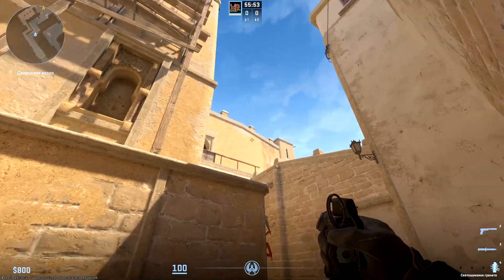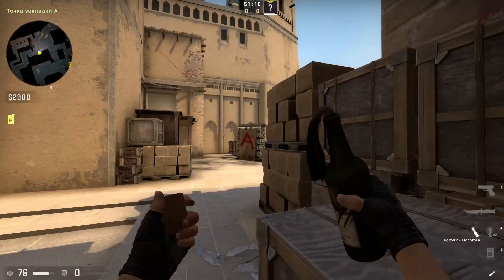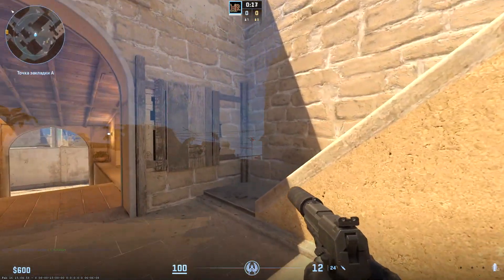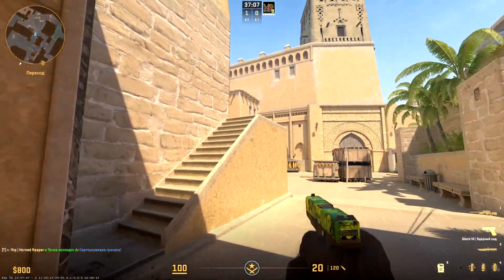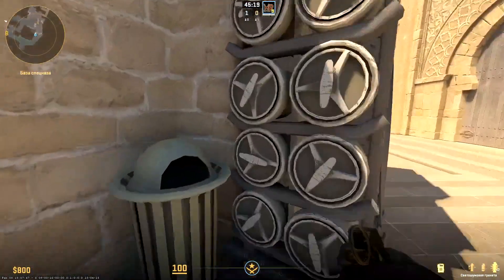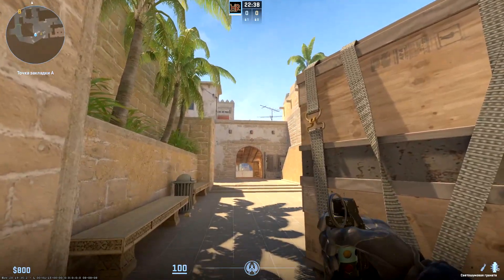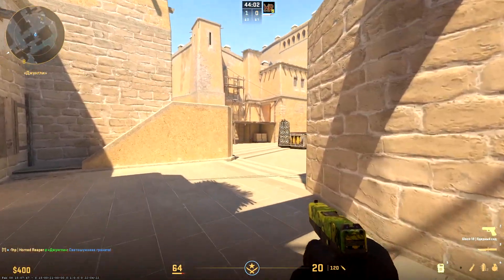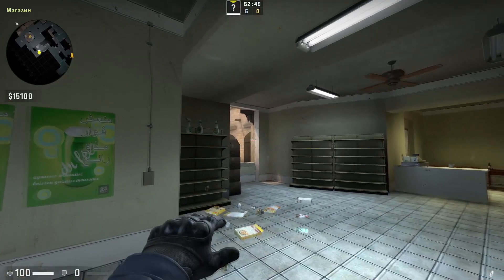CS 2 Mirage - All molotovs, flashes and frag grenades. (Grenades part 2)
CS 2 Mirage - All molotovs, flashes and frag grenades. (Grenades part 2). Quality and proper throwing of molotovs , flashbangs and frag grenades which allows you to win rounds.